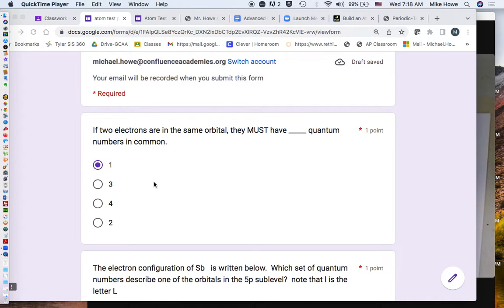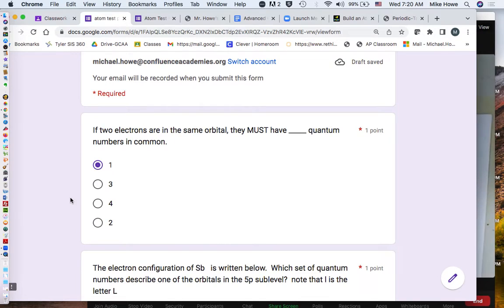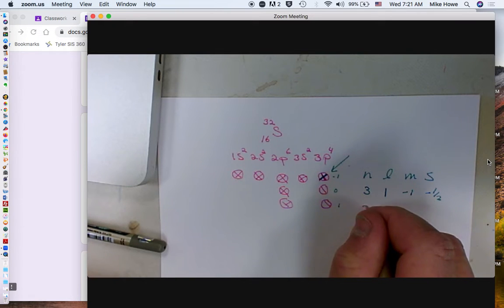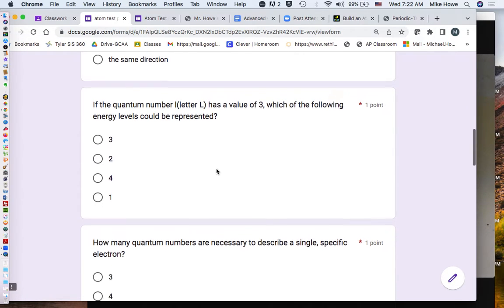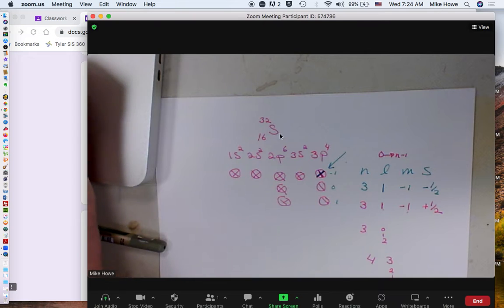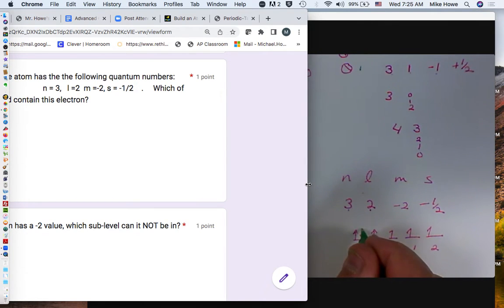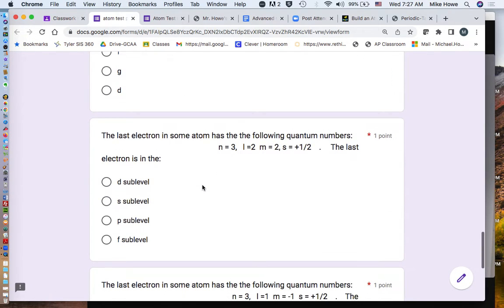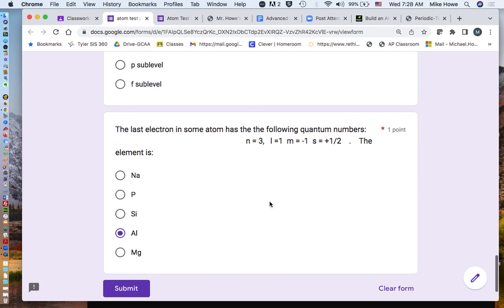HC atom test part 3